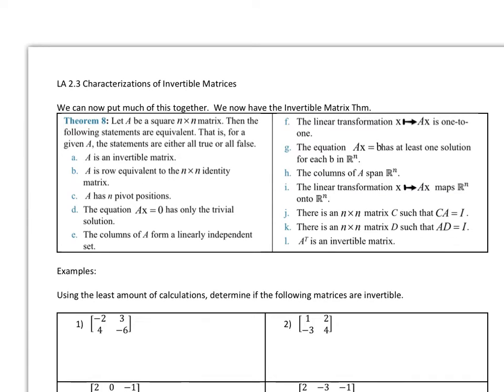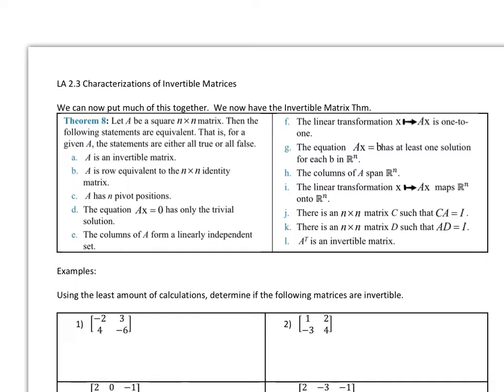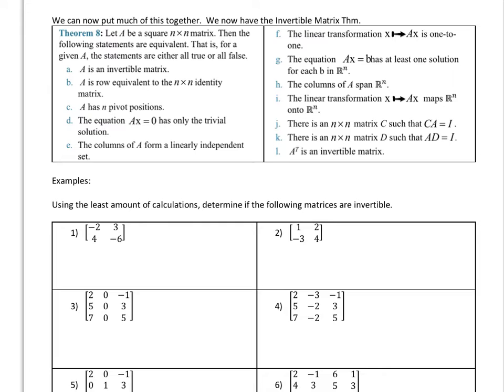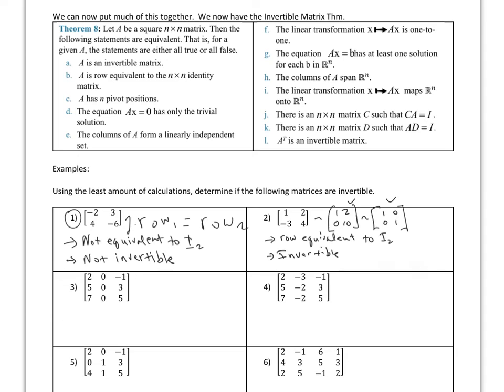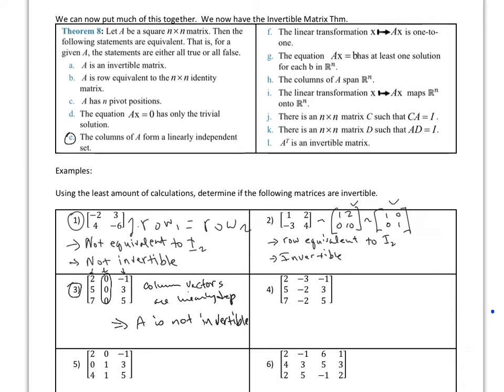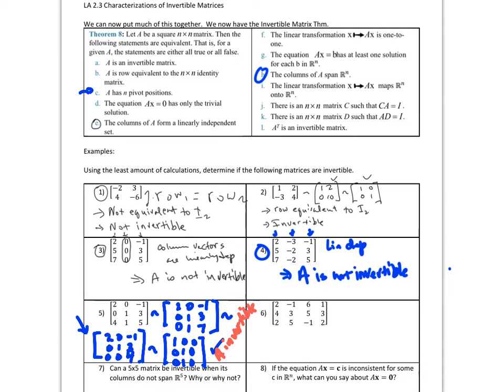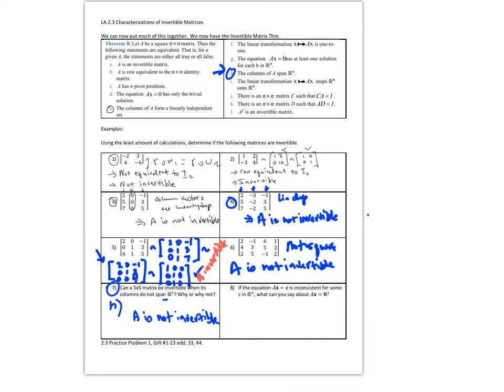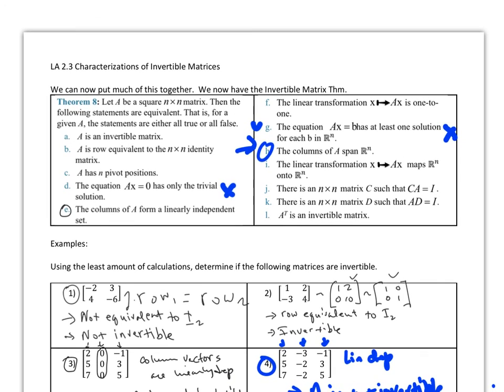LA 2.3 Chacteristics of Invertible Matrices